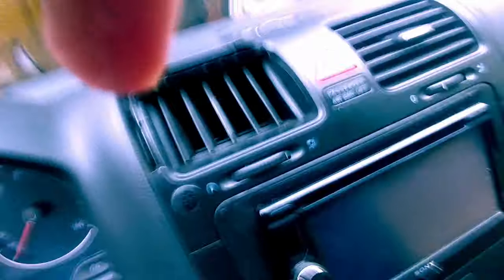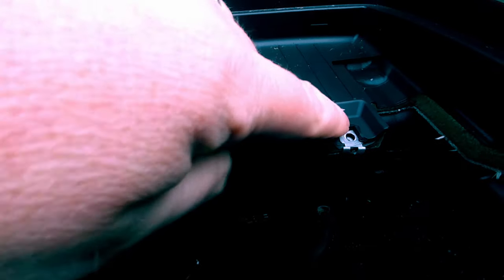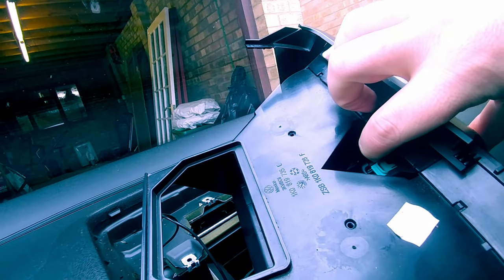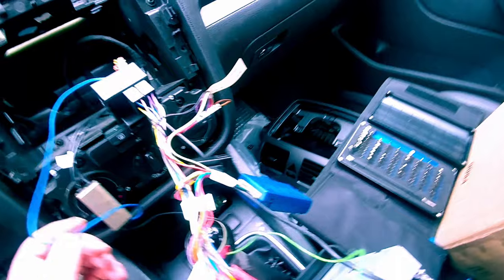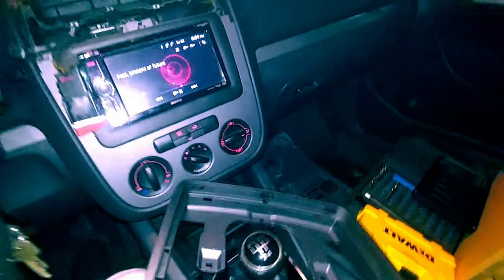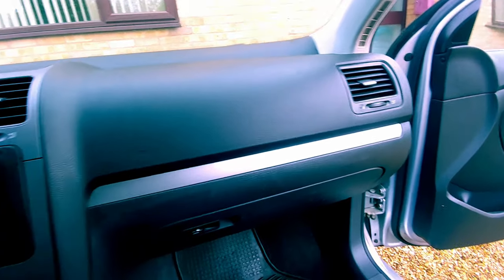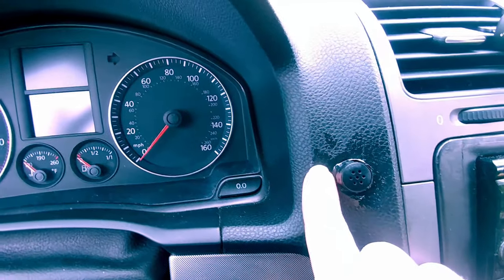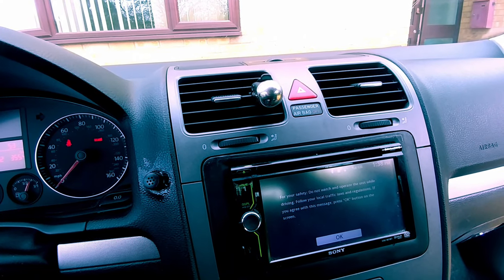MKV Jetta Dash and Trim Replacement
In this video:

Taking a break from electronics repairs to replace the dash and vents on my MKV 2.5L Jetta.  I've been neglecting getting this done for a long time! It's been a good car that I purchased off the lot around Jan 2006.  The plastics have become very brittle with age and for me it's starting to become an eye sore.  A couple weeks back a gent came by to drop off his vehicle so I could undue his light conversion prior to the car being shipped from overseas to the States.  So figured it was time to do a bit of work on my own since we have an impending move soon.  There are some electronics I touch while doing the bit of kit replacement. I had planned a video series as I filmed installing a reversing camera as well.  Unfortunately, I accidently deleted those recordings. Either way hope you enjoy, find something informative, or are at least entertained.

Chapters
00:00 Intro
02:59 Parts
04:14 Center Dash Trim Removal
12:29 Fixing Wiring of Media Console
15:48 Center Dash Trim Install
23:31 Front R-Side HVAC Vent Removal
25:44 Front R-Side HVAC Vent Install
28:38 Front L-Side HVAC Vent Removal
29:51 Front L-Side HVAC Vent Install
33:51 Waffling & Outro

---Break---

---Break---

---Break---

---Break---